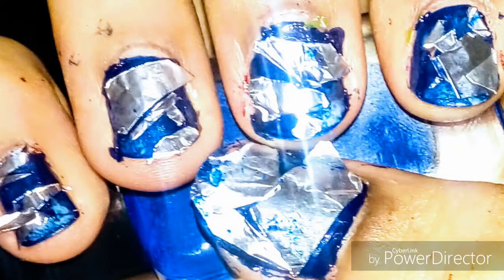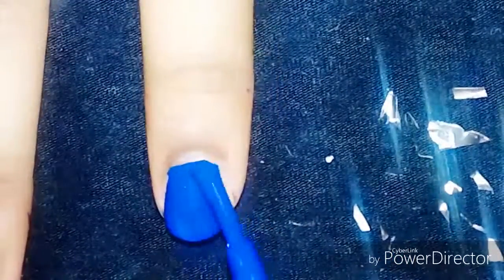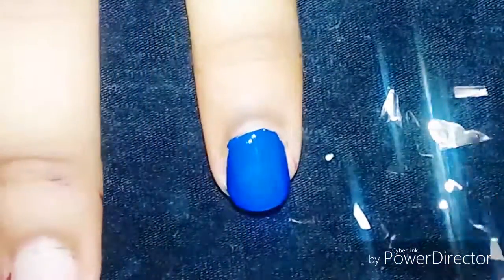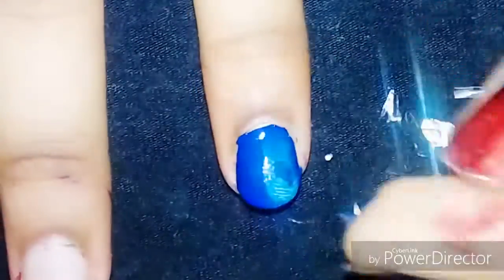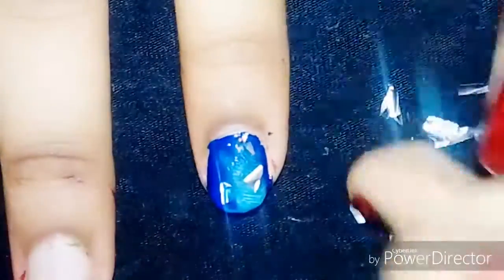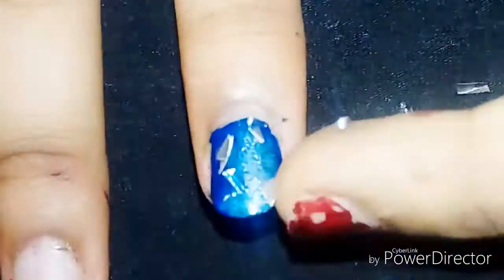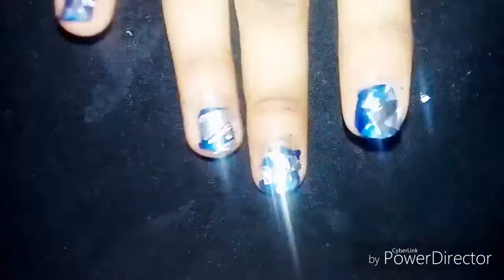Holographic foil nail art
Hey guyzz today i m back with holographic foil nail art i hope u guyzz like it and yeah susvribe for daily new videos here...